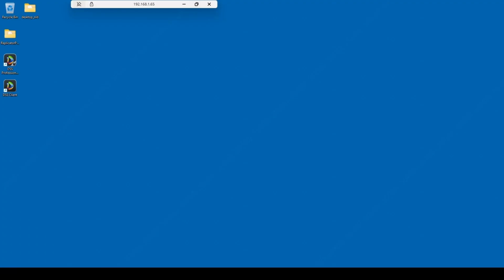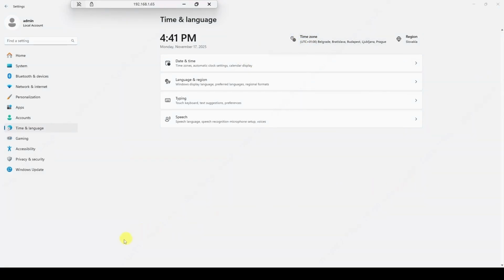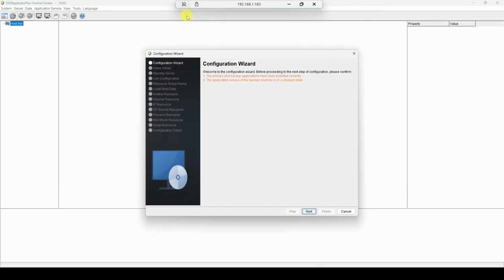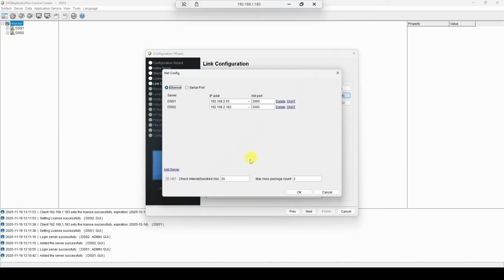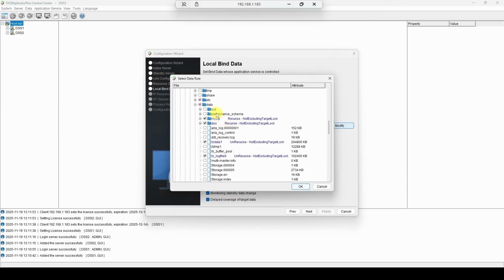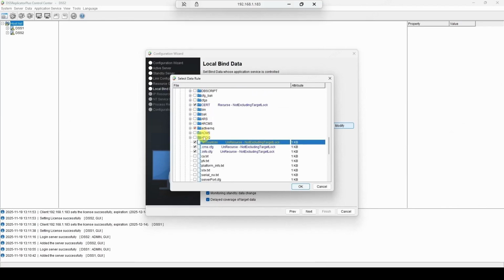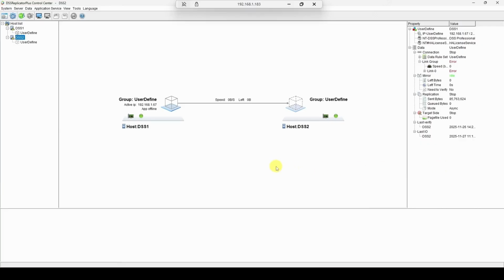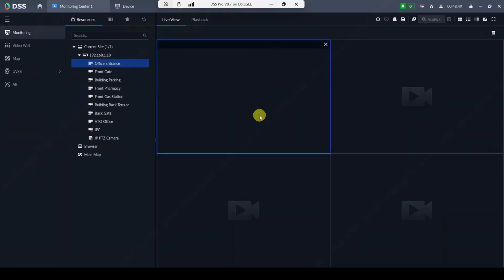DSS Pro -8.7 How to setup HotStandby server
In this tutorial we are going to show you how to setup Hot Standby server for Main server. This video applies for DSS versions from 8.2 to 8.7. All settings in the video are done on DSS 8.7. Please do not forget this feature requires extra license